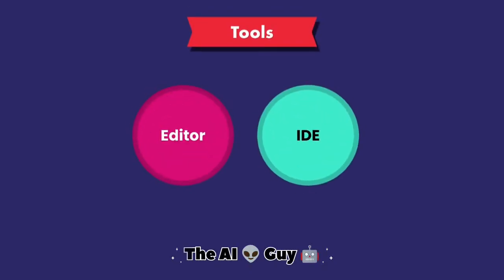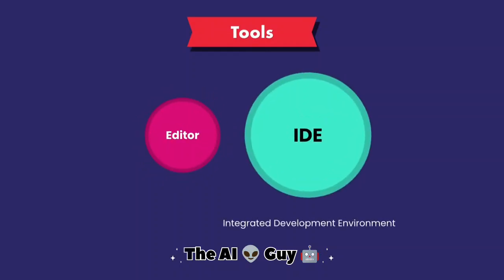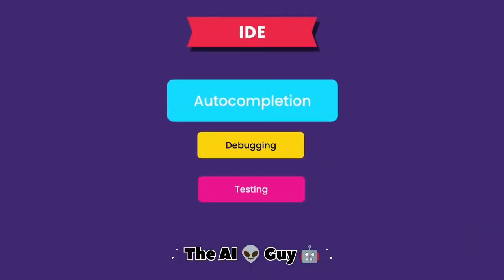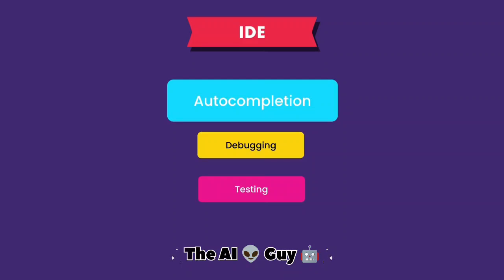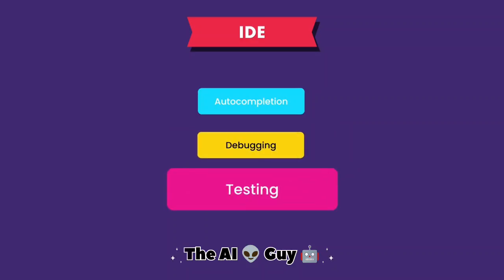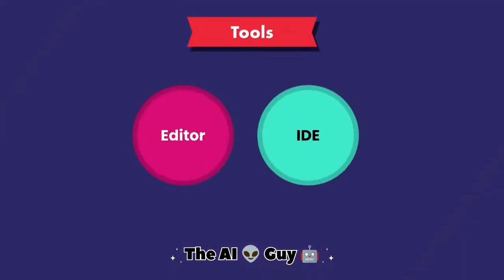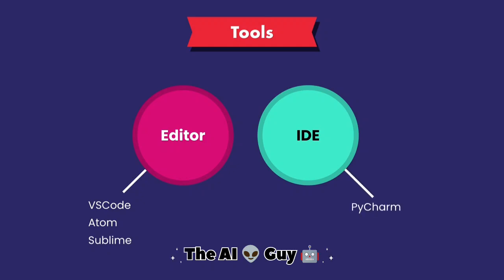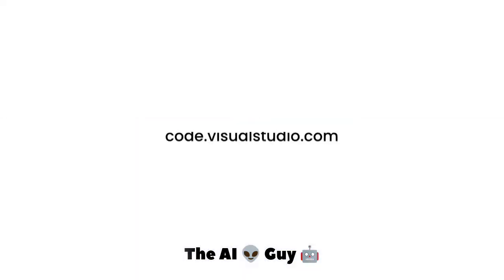Python @The_AI_gUi workshop 4 , python tutorial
hi 👋🏻 everyone ,

🚀Unlock the power of Python with this hands-on workshop! Perfect for beginners and enthusiasts looking to level up their coding skills. Watch now and start coding like a pro!

🔥 Python Workshop 4 – Take Your Skills to the Next Level! 🚀

Ready to supercharge your Python skills? In this workshop, we dive deeper into Python 3, covering advanced concepts and hands-on coding. Whether you're a beginner or an experienced coder, there's something for everyone.